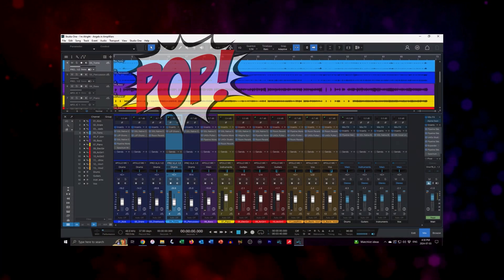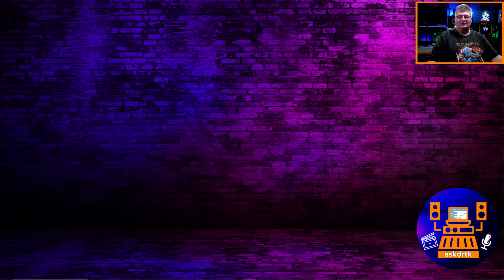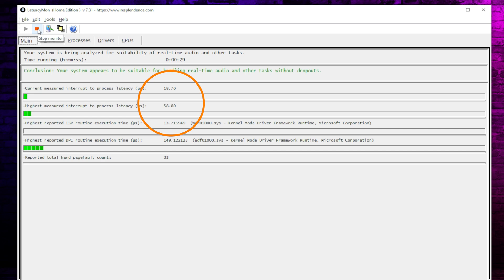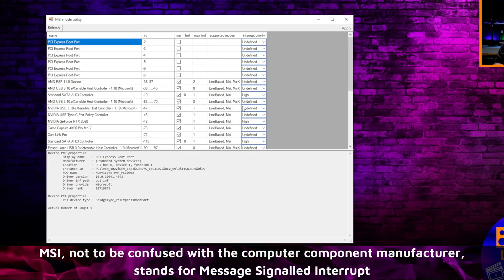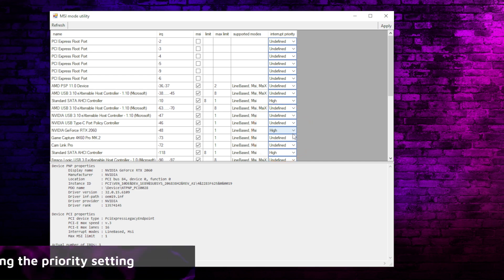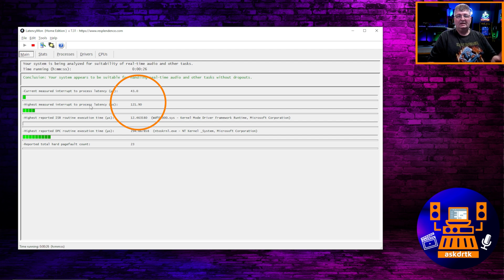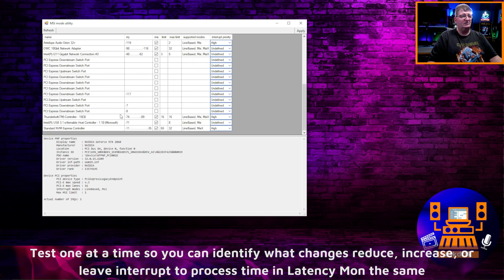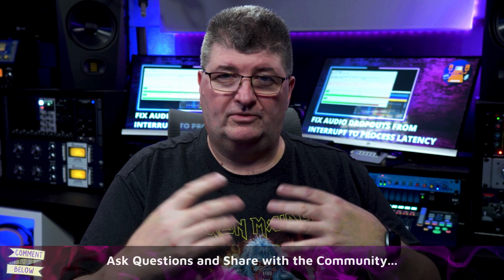The Truth About PC Audio Dropouts, Video Cards, and IO You Never Knew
Tried everything and still have audio dropouts, stuttering, or crashes when using your DAW or other audio/video Apps? This tip that no one talks about may be the answer.

2 of Us by Emil Axelsson

🔥 Support Tutorials Like This

🎞 Timestamps:

00:00 Introduction
00:59 Benchmark Interrupt to Process Latency
02:08 Install Message Signaled Interrupt Utility v3
02:48 Configure MS Interrupts for your Video Card
04:01 Testing Interrupt to Process Latency Improvements
04:57 Configure MS Interrupts for Audio, USB, and Thunderbolt Drivers
06:09 Final Thoughts on Audio Dropouts from Interrupt to Process Latency

Get the best sound in your studio space and support askdrtk tutorials and reviews!